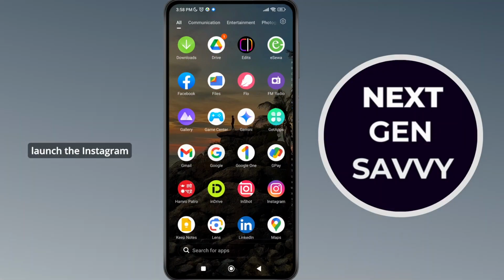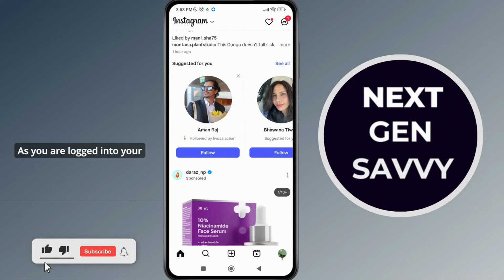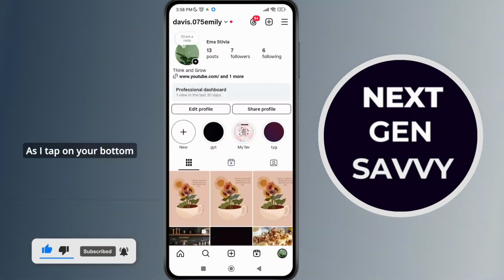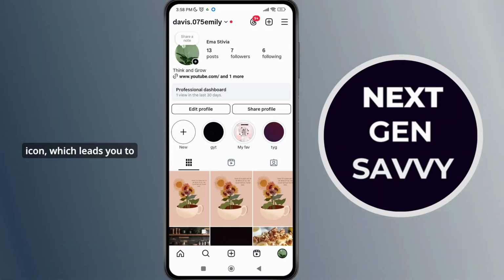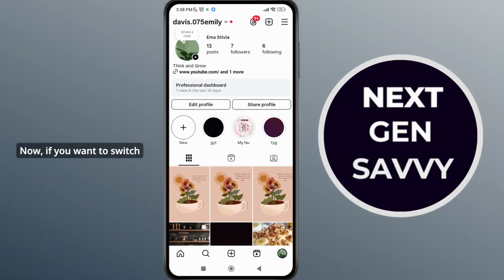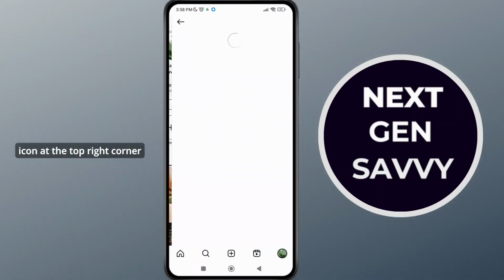HOW TO SWITCH INSTAGRAM BUSINESS ACCOUNT TO CREATOR ACCOUNT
Welcome to our detailed walkthrough on How to Switch Instagram Business Account to Creator Account! If you're looking to tap into features tailored for public figures, influencers, and content creators, this video is exactly what you need. We'll guide you step-by-step through switching your Instagram business account to a creator account—so you can take advantage of enhanced analytics, flexible profile controls, and direct message filters specially designed for creators. Whether you're trying to optimize your social presence or gain better insight into your followers, these tips will help you seamlessly make the transition.

In this video, you’ll learn:
• How to change account type on Instagram app
• What features you unlock with an Instagram creator account
• Differences between Instagram business vs creator account
• Tips for managing your creator profile and growth